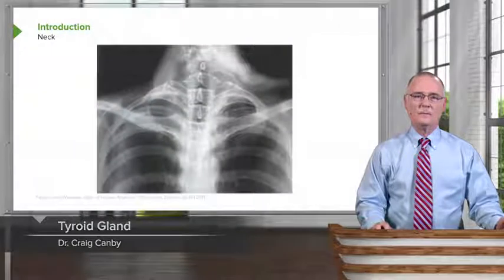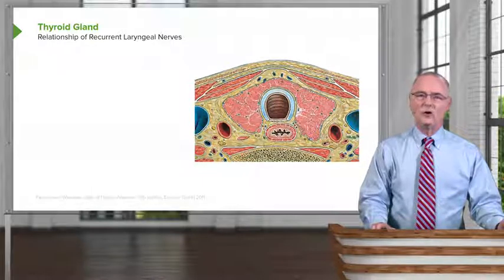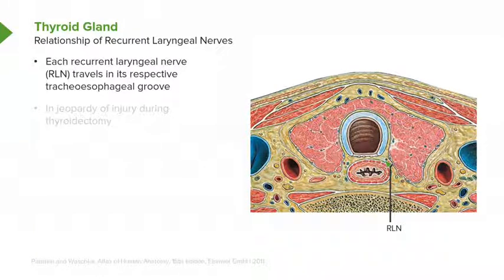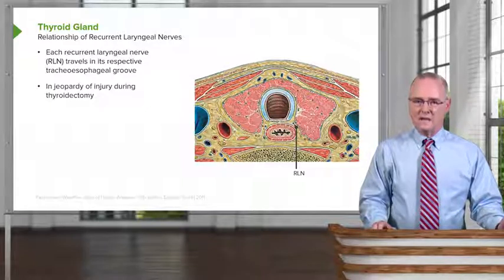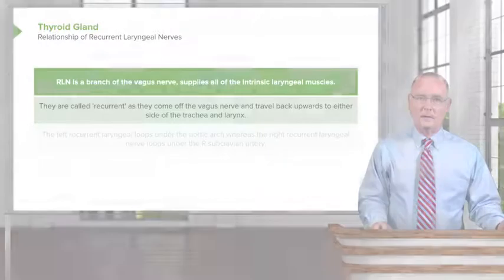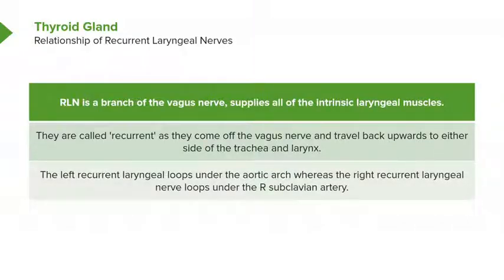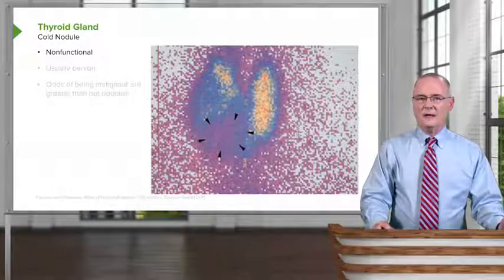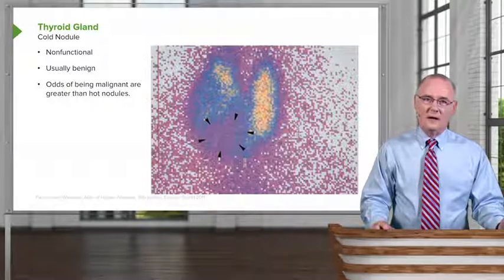Thyroid Gland – Head & Neck Anatomy